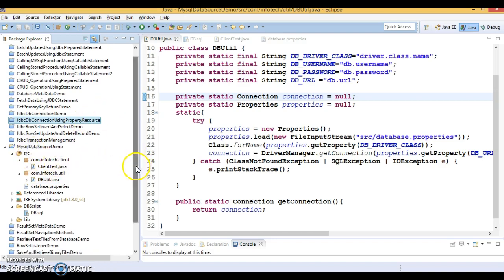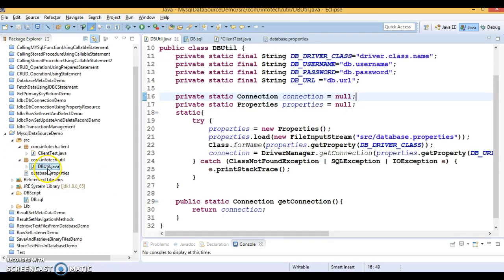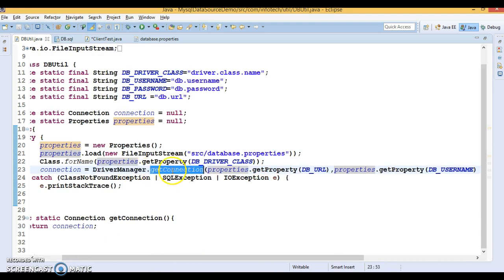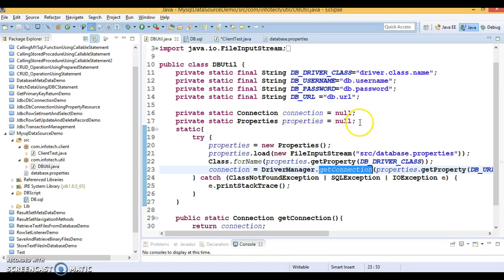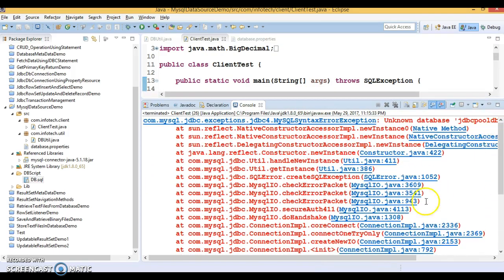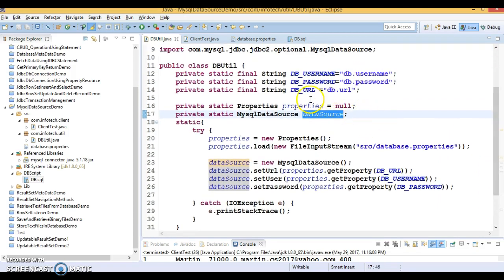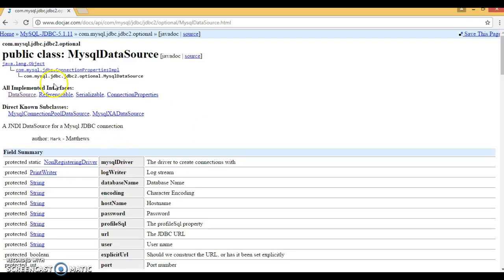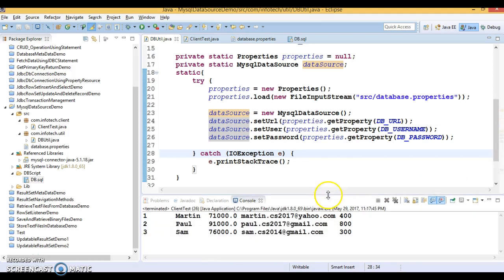41.MysqlDataSource example demo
In this video you will learn How to create connection using
javax.sql.DataSource implementor- MysqlDataSource in JDBC using a demo project.